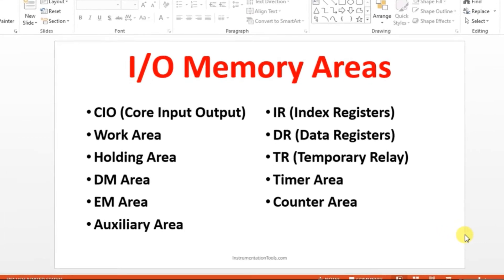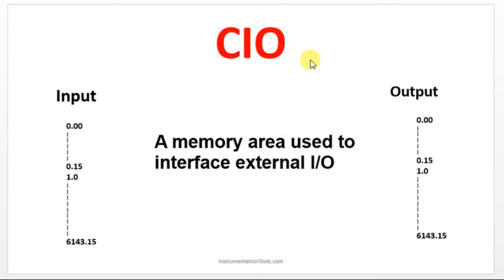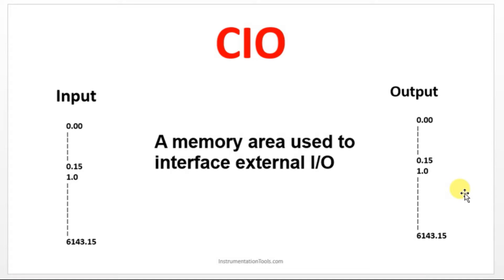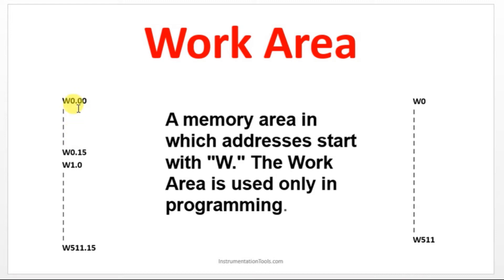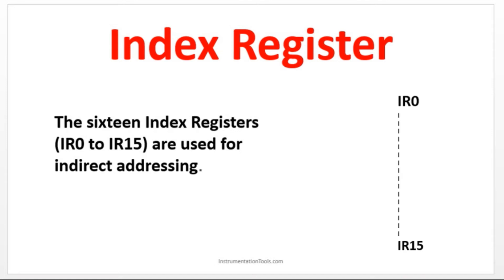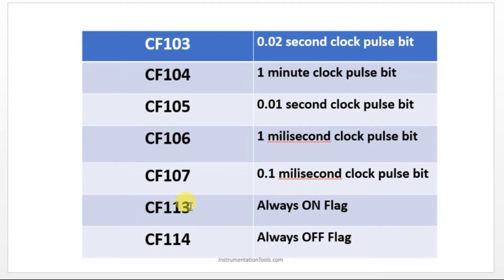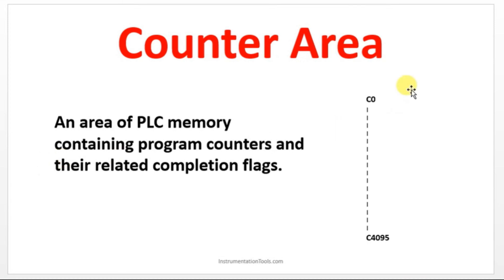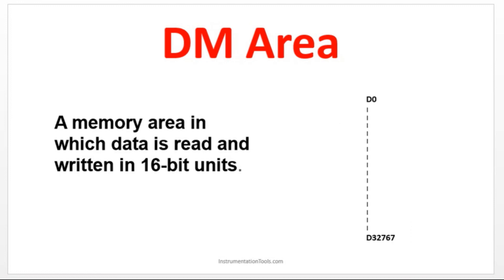Addressing in PLC - Industrial Automation Tutorial for Beginners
In this video, we will learn the addressing in PLC programming.

Here we cover input and output addressing in plc and memory addressing in omron plc programming tutorial for beginners.

1. Free Siemens PLC Training Course

2. Free Allen Bradley PLC Ladder Logic Training Course

3. Free InTouch SCADA Tutorial Course for Beginners

4. Free WinCC SCADA Training Course